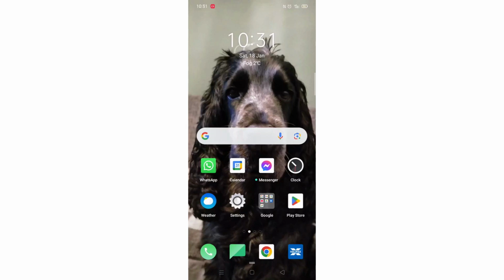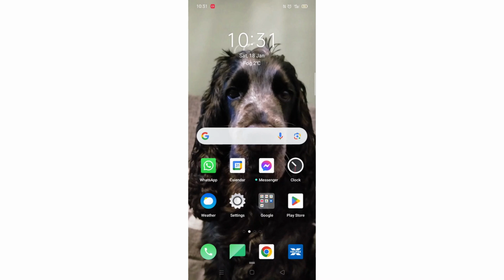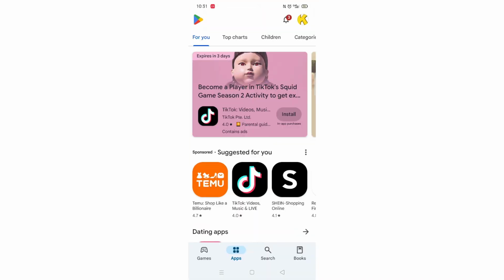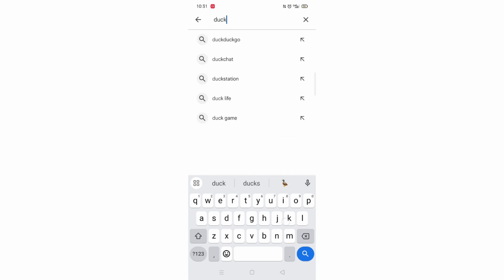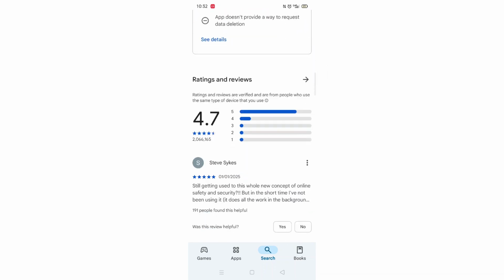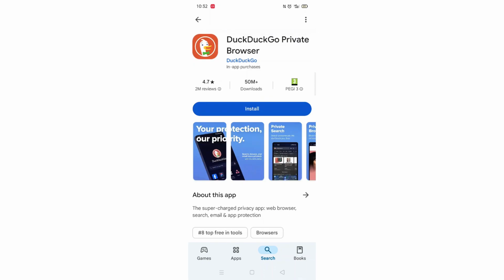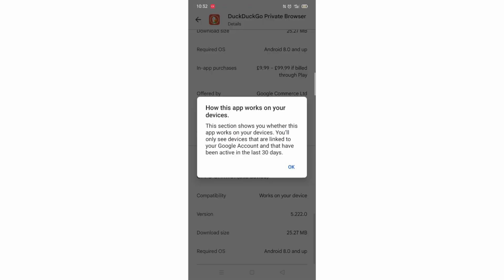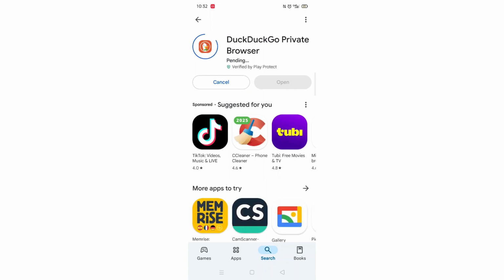How To Download DuckDuckGo App On Android Phone (Full Guide)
This video will show you how to download the Duckduckgo app on an Android phone.